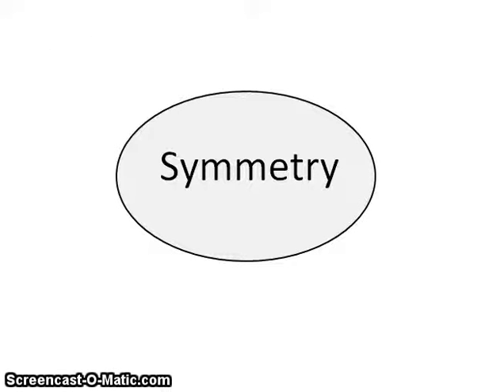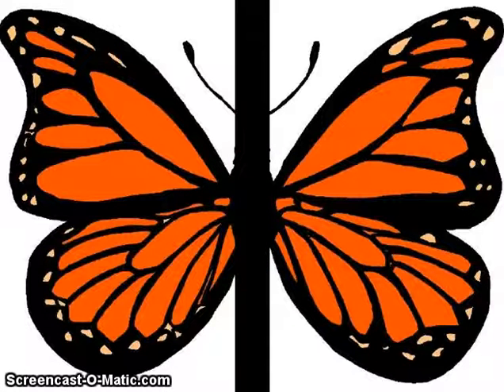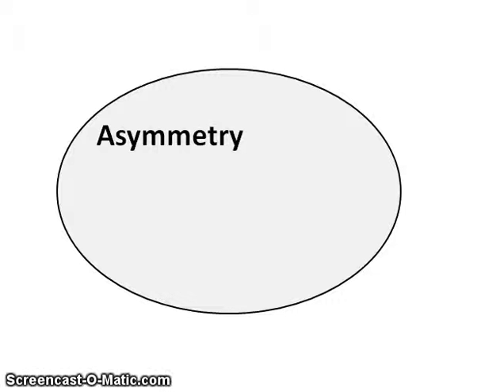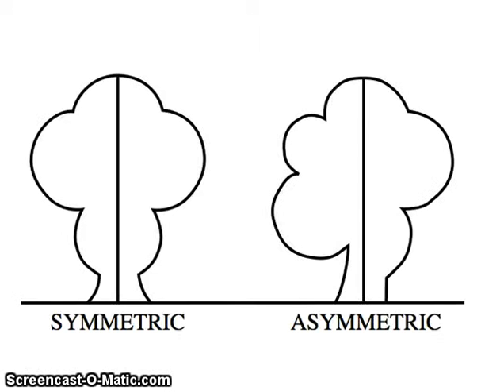Principles of Design Scavenger Hunt Shots 18 19